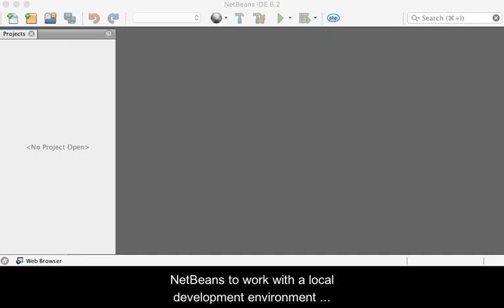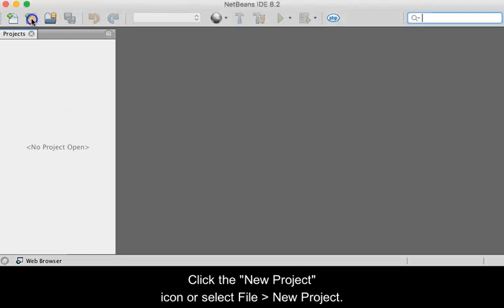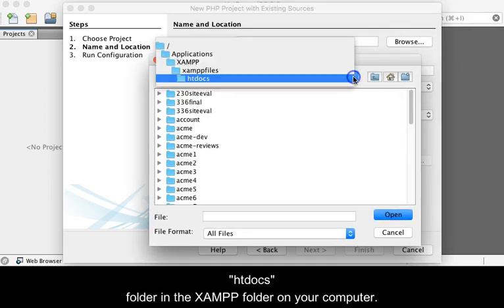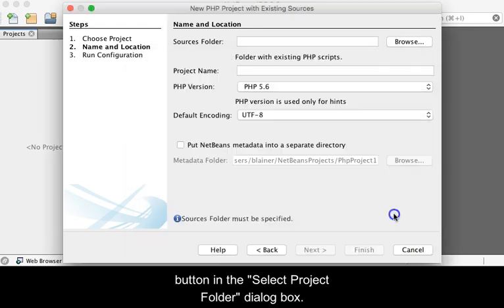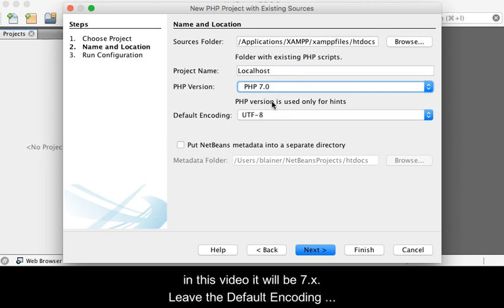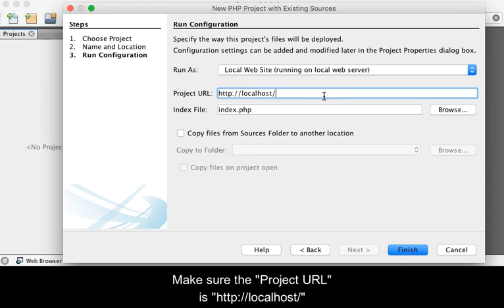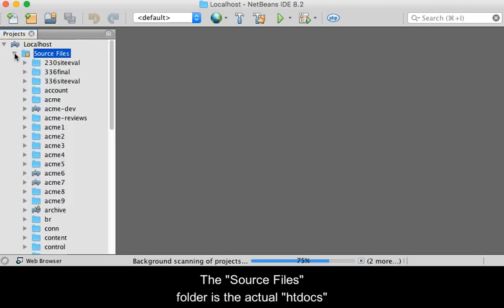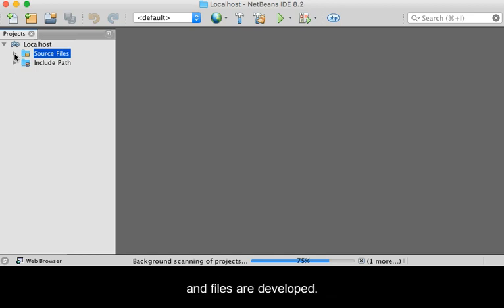NetBeans Localhost Project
A demonstration of creating a PHP project in NetBeans IDE for development purposes in a XAMPP development environment. This an updated version of a previous video